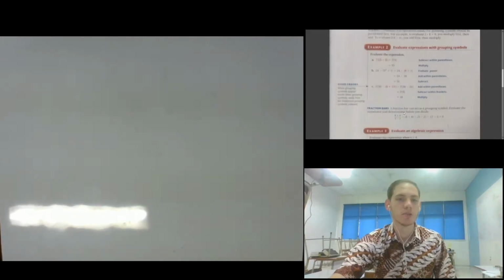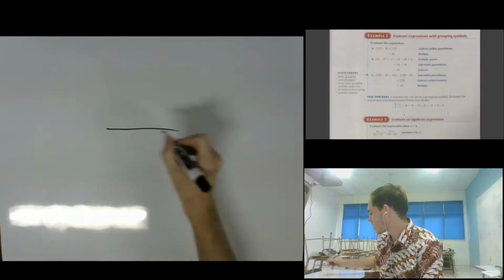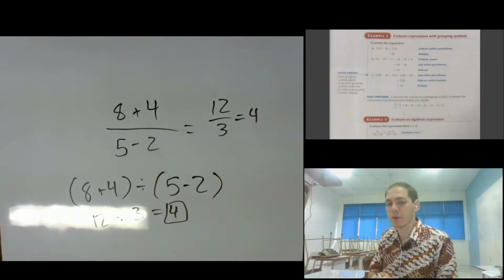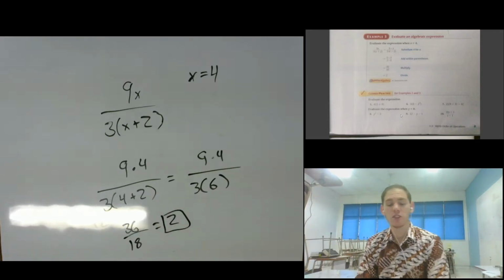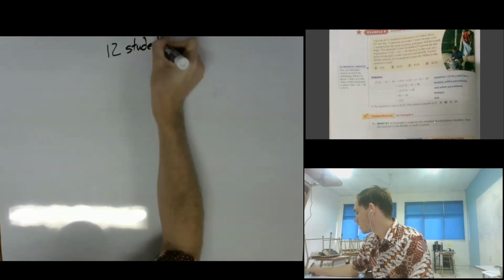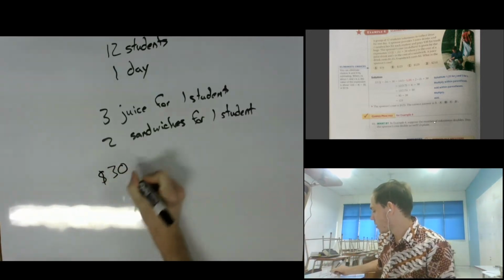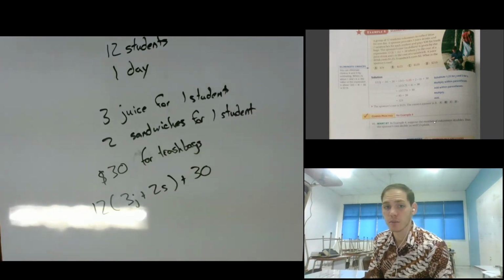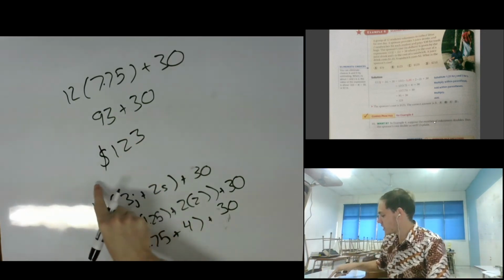Algebra 1 1.2 part 2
We continue on section 1.2. We cover fractions and word problems.